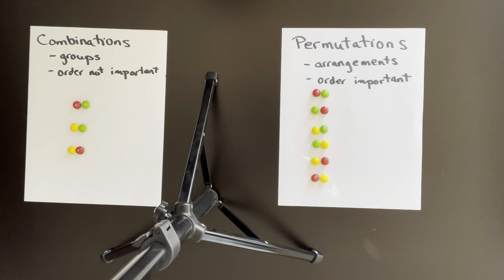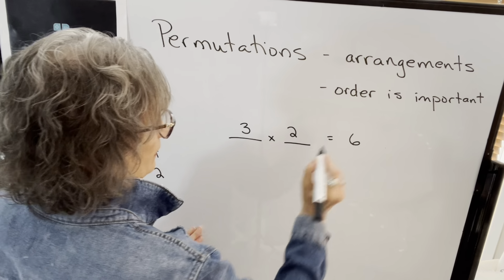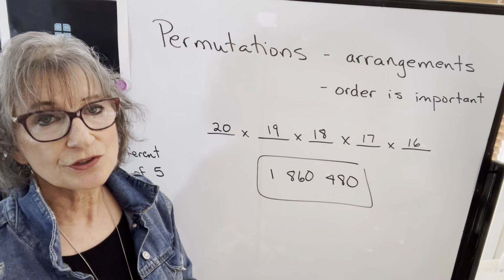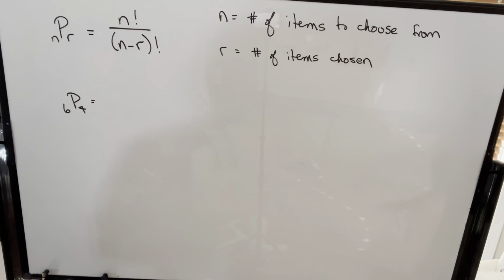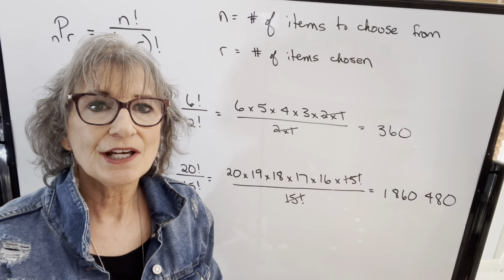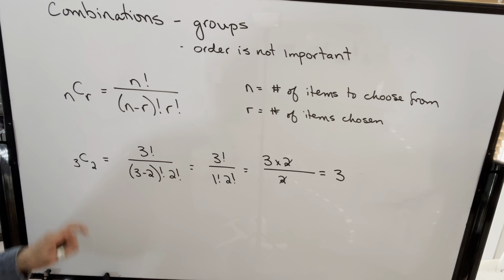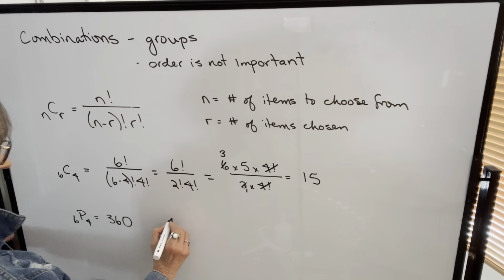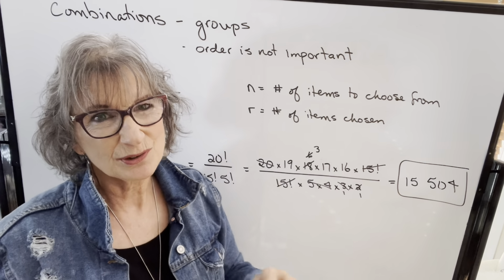Permutations and Combinations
This video illustrates the concept of permutations and combinations with candies.  It defines both concepts and shows how to calculate both with various examples.

Learn the difference between permutations and combinations and how to apply each for counting problems involving order and selection.

What You Will Learn:

How to recognize when order matters and when it doesn’t
The formulas for permutations and combinations
Common exam questions and solutions
Real-life applications in probability and statistics
Great for statistics, business math, and high school math